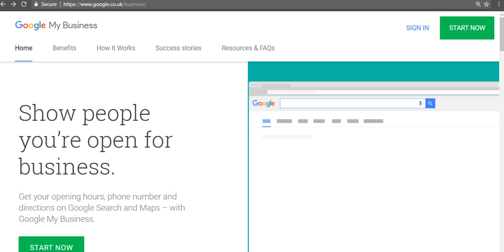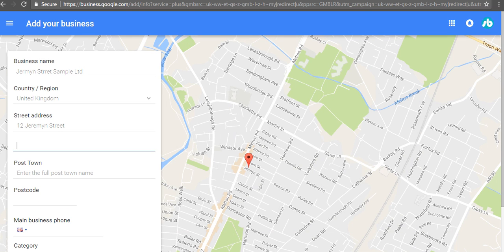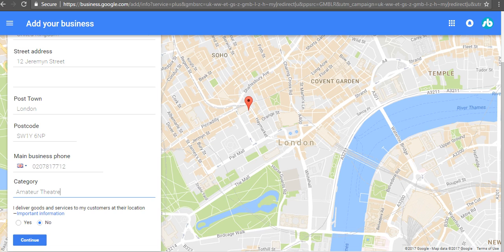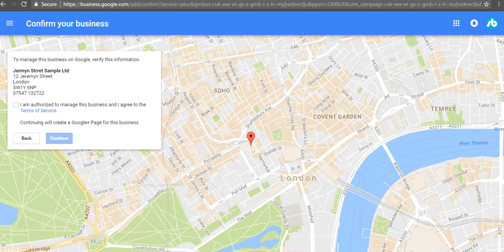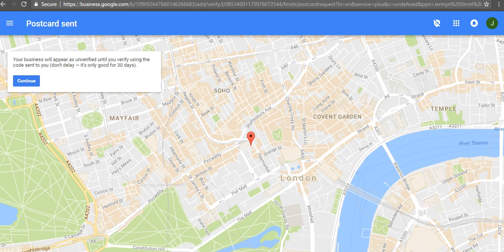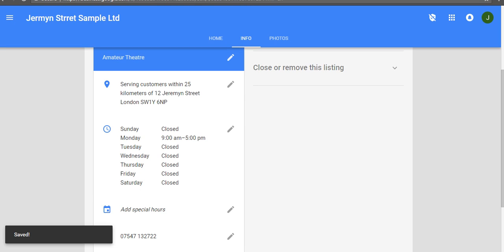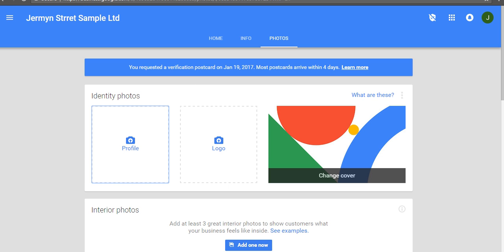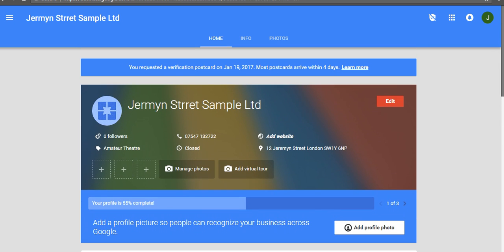Google My Business AKA Google Places - Easy Steps to Get on the Google Map (2017 Update)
1. Make sure you have a Google Account - this doesn't need to be GMAIL, follow this link if you don't have an account - you can specify "I prefer to use my current email address" if you don't use GMAIL etc.

3. Follow the video, and get on the Google Map